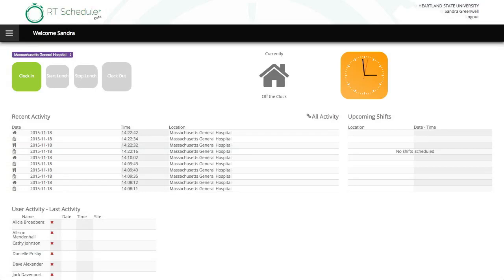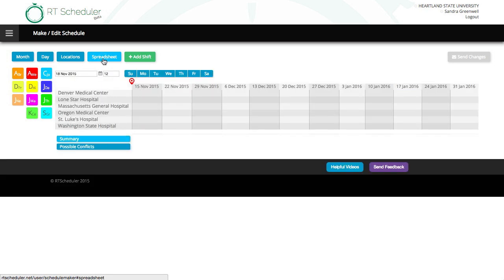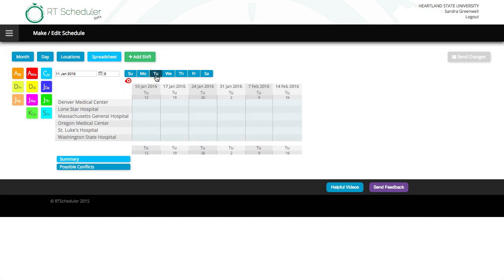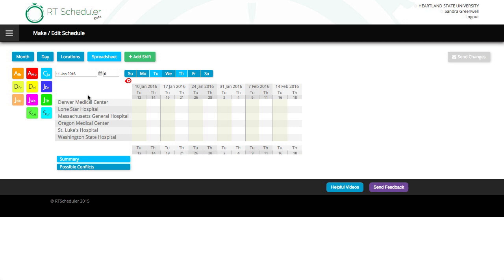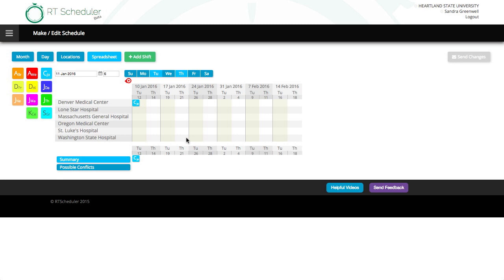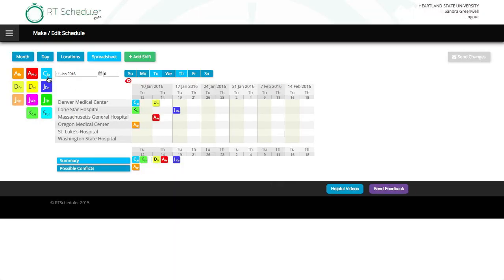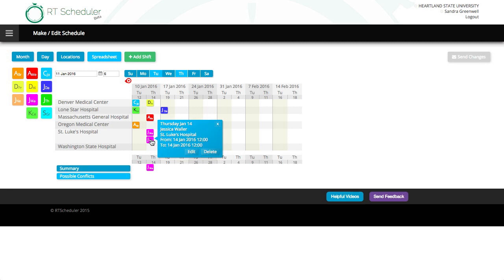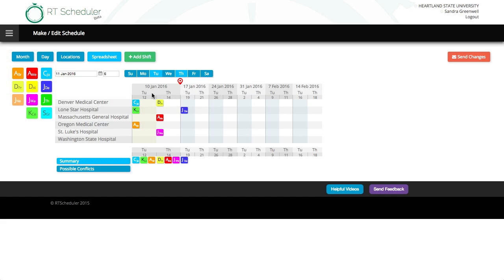RT Scheduler - Spreadsheet View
Creating and viewing RT clinical rotation schedules in the spreadsheet view (a more commonly recognized view if you are used to doing the clinical schedule in excel or other spreadsheet program.